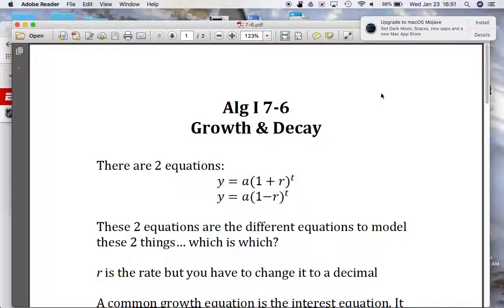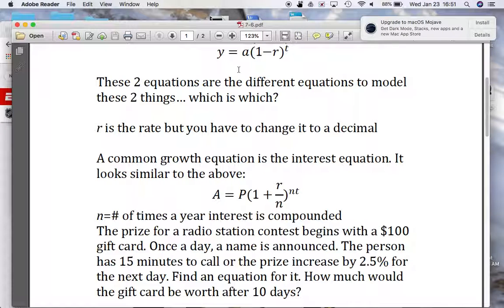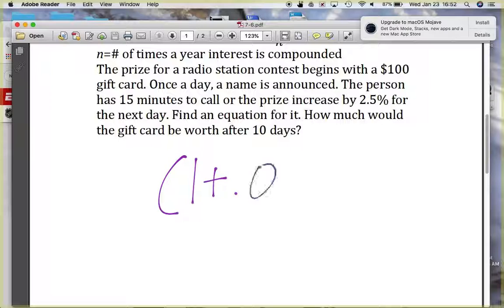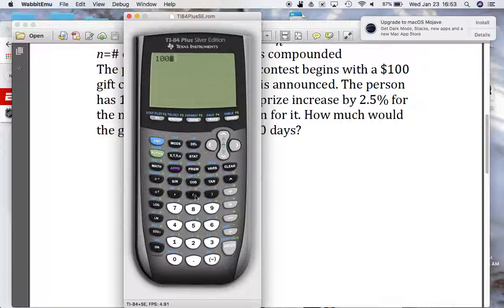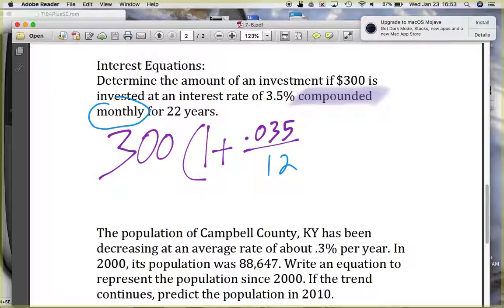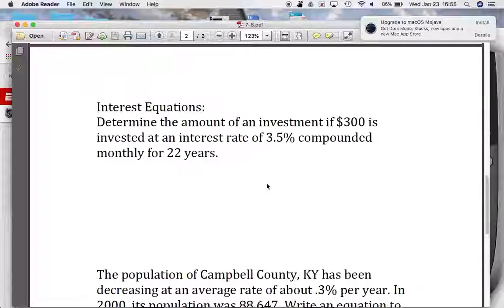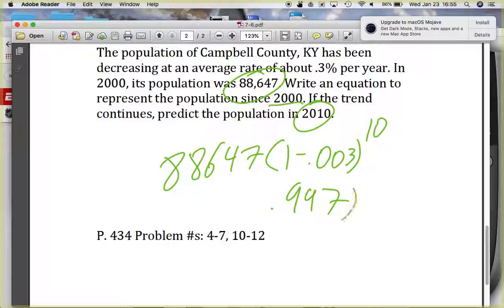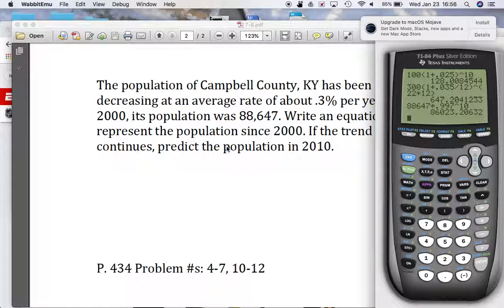7 6 Growth & Decay